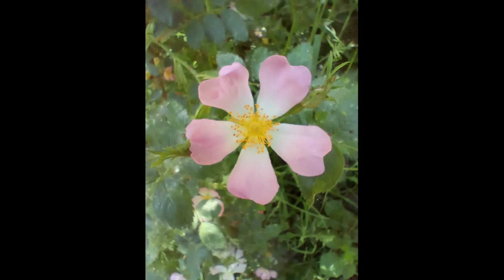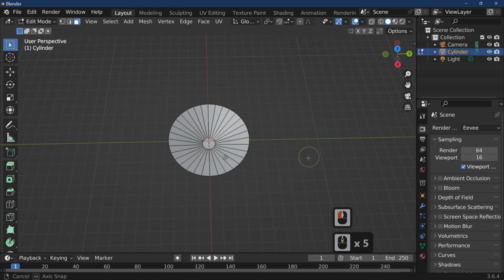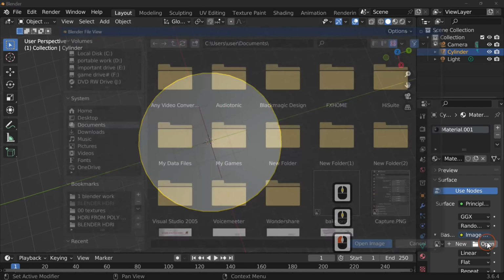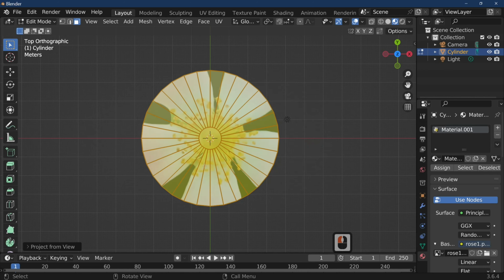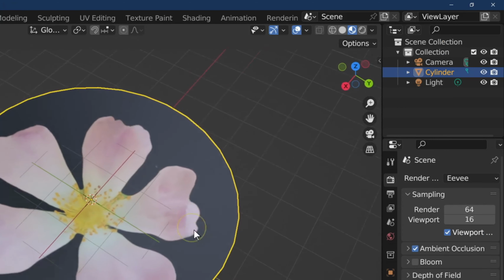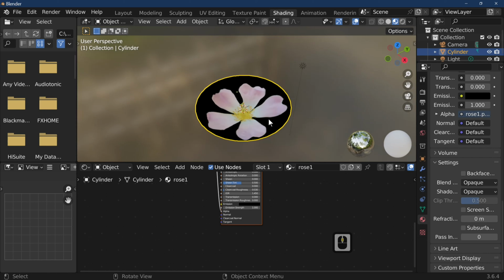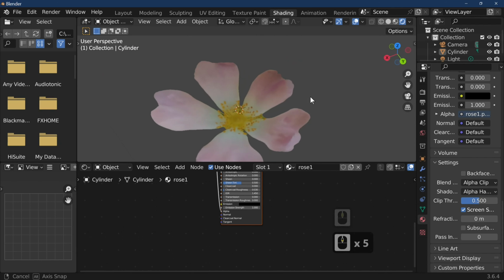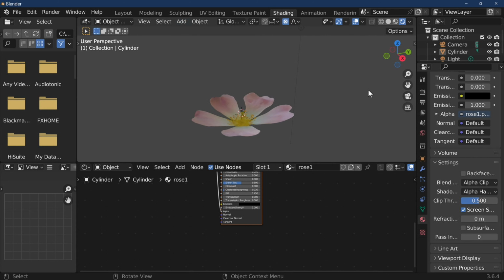How to Make a Rose (for Beginners)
In this Blender tutorial for beginners, we're going to learn how to make a beautiful rose using 3D modeling software. This step-by-step guide is perfect for those who are new to Blender and want to learn the basics of modeling and animation. We'll cover how to create a mesh, make a transparent flower, and even add some realism to your rose. Whether you're looking to create a flower garden or simply want to impress someone special with your 3D modeling skills, this tutorial is for you. By the end of this video, you'll have a stunning rose that you can use in your own projects or share with others. So, let's get started and make it big with Blender!